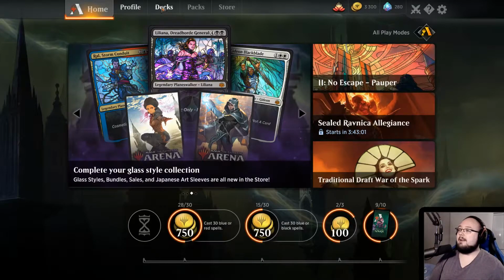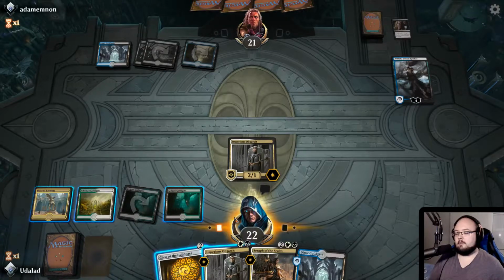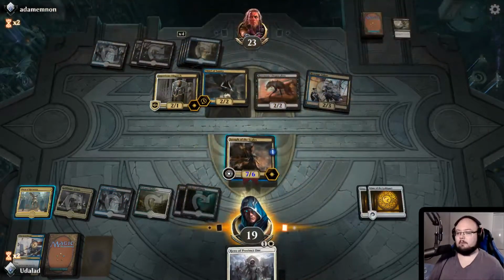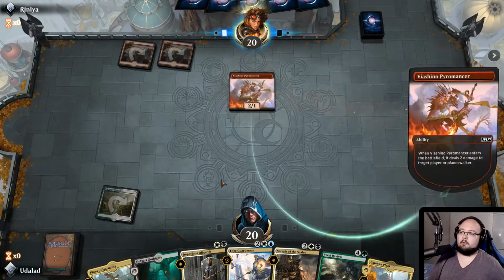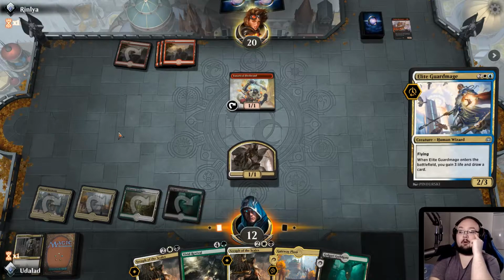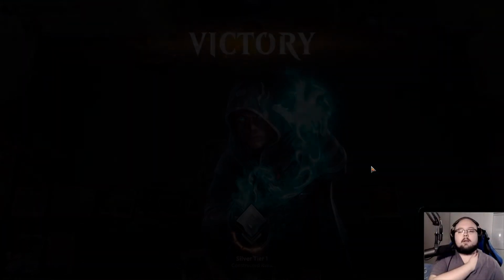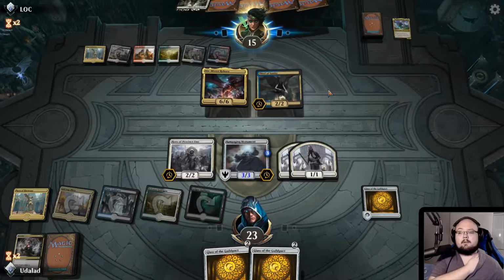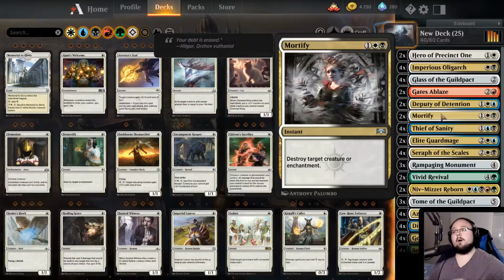HOW DOES THIS WORK?!? | Rainbow Niv-mizzet deck - War of the spark standard MTG arena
Niv-mizzet reborn is a weird card. I like the idea though so i decided i wanted to try it! With glass of the guildpact and tome of the guildpact this deck becomes quite good and a very versitile deck. Have a look yourself and try your own version because it is very fun!

Magic the gathering arena is a TCG much like hearthstone. It has been around for a very long time in physical from and has quite recently been released as a online game. The game is quite simple at first glance but many mechanics are advanced and very cool interactions can be made if you know what you are doing.

I stream saturdays and sundays at about 21:00 (CET+1)